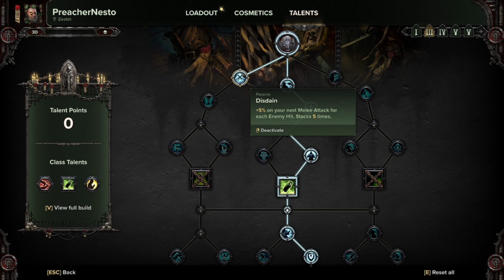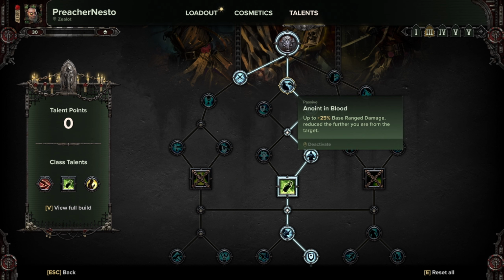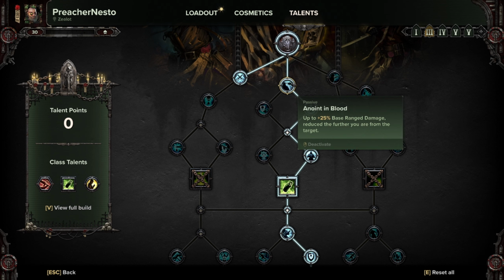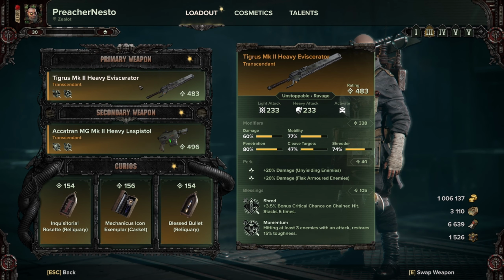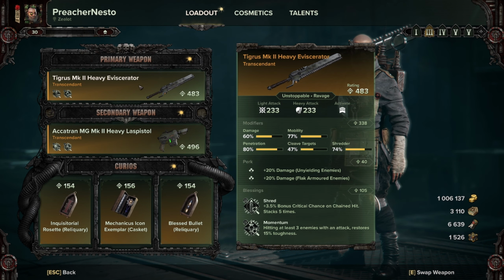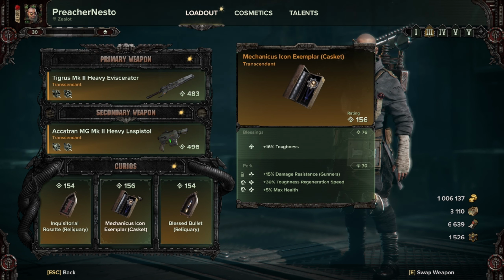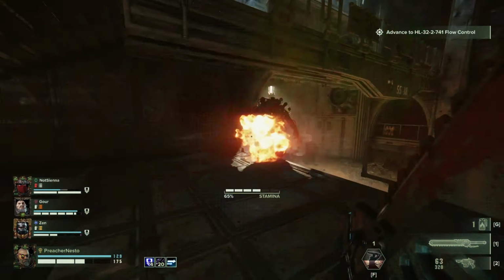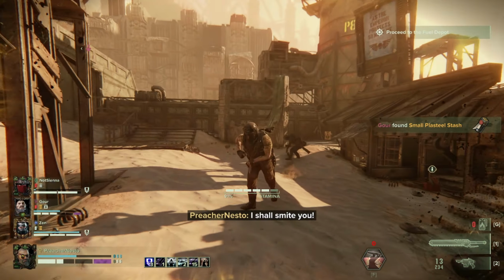This BERSERKER Zealot Build is FUN! | Warhammer 40,000: Darktide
Follow the below links TODAY!

Hello!

This is probably the most FUN MELEE build for Zealot in Warhammer: 40K Dartkide.

GamerNesto

Timestamp

00:00 Intro
00:29 Skill Tree
03:20 Loadout
04:54 Outro
02:38 Skill Tree
05:10 Build Gameplay

Keywords & Hashtags

darktide zealot build
Darktide zealot
darktide zealot weapons
warhammer 40,000: darktide
warhammer 40k darktide tips and tricks

Darktide gameplay
darktide zealot build
darktide zealot guide
warhammer 40k darktide zealot
warhammer 40k darktide
warhammer 40k darktide gameplay
darktide zealot damnation
darktide zealot knife
Zealot melee
Fury of the Faith Ability
Broken Zealot